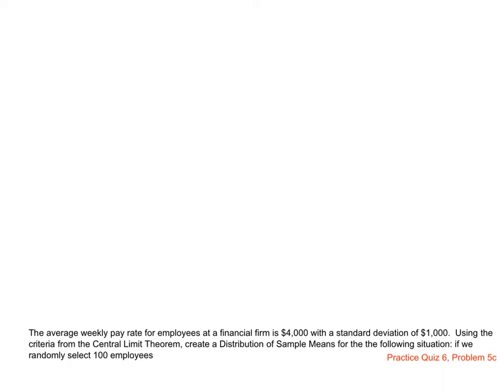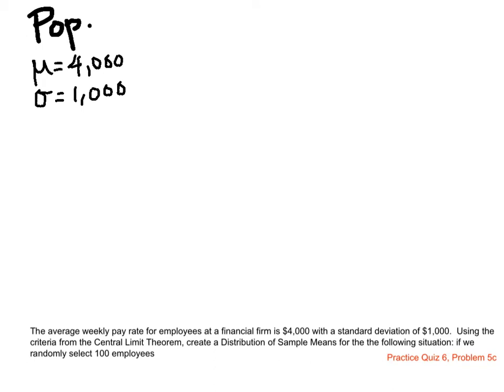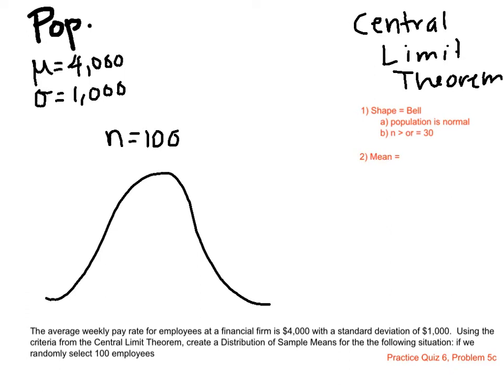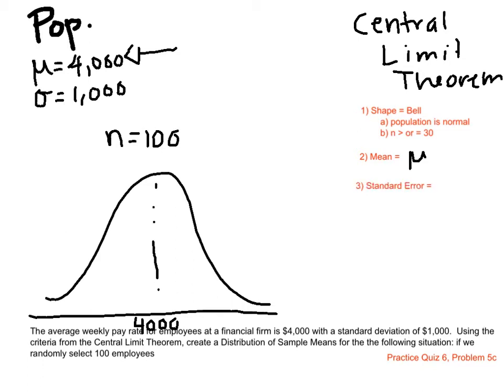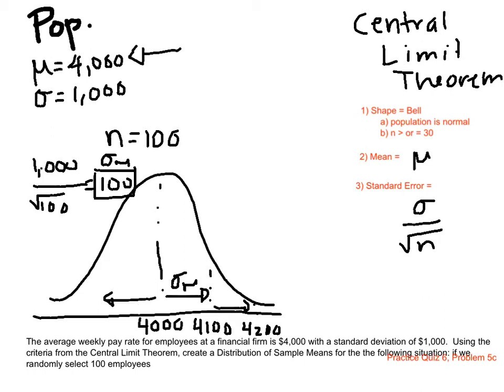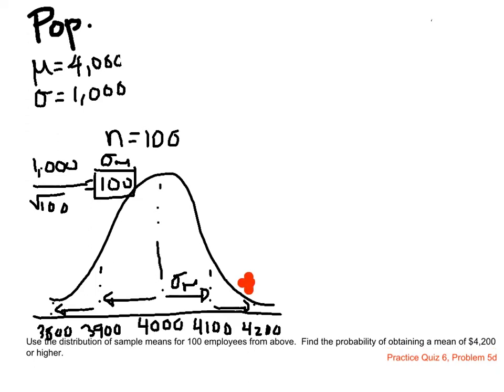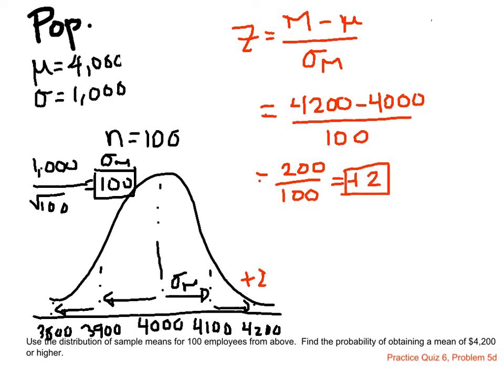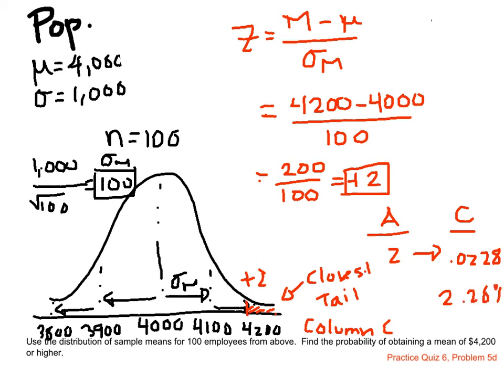Practice Quiz 6, problems 5c and d